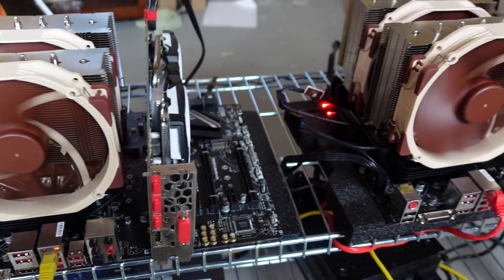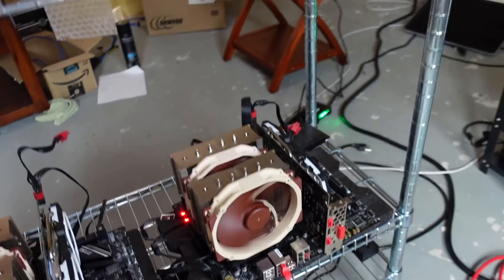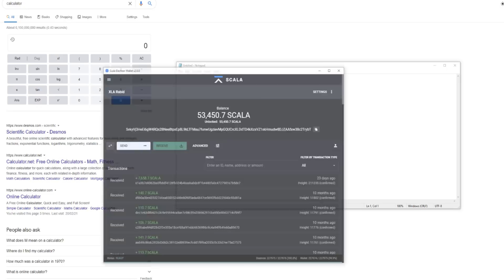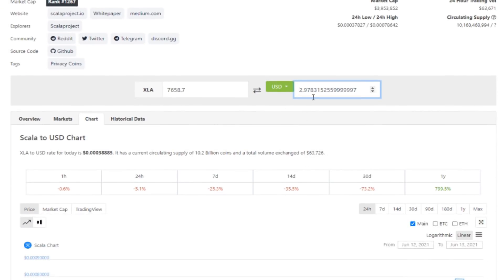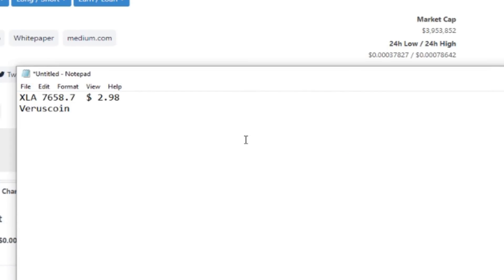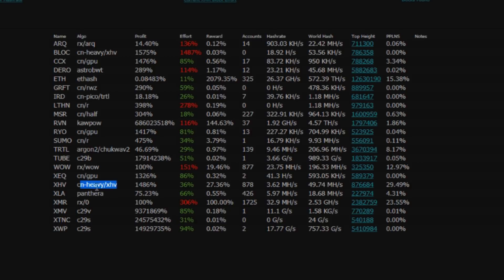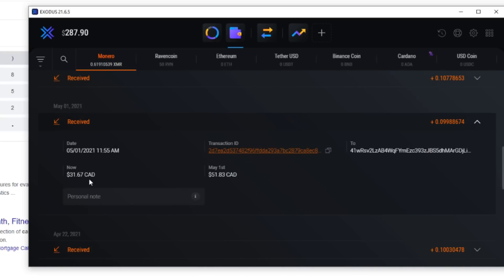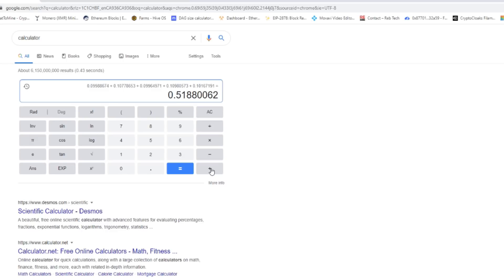CPU MINING PROFITS | 2021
CPU MINING PROFITS
In this video I have a look at the past month of CPU Mining Profits to see what we are kind of looking at in this lower half bear market.

CPU Mining Rig Build Parts

CPU: Ryzen 3900x
MSI: Gaming Plus Max x470
RAM: G.Skill FlareX CL14
Cooler: NH-D15
PSU: 750w+ (if you plan to run GPUs) or any PSU 400w+ if not
GPU Anything to get it to boot (RYZEN X CPUs Dont have integrated graphics)

Best Mining CPU
Best Mining Cards In Stock?
Best Chia Plotting Drive
Best Chia Farming Drive

Rabid Mining
Mirror, Alberta
T0B 3C0

Referrals:
Crypto:

Eth: 0x17a7FaFb3821722aB9032f1Dd1089aC432896f63
ETC: 0x9899B7E3839DA51D5c53f507458E99ae3032CC5A
XMR: 41wRsv2LzAB4WqFYmEzc393zJBS5dhMArGDjLiMu9vmH2Yvz5TgFyheXxBkp9WJUn4LrYmWtnhqh1LtDDbMm74B8QniroEk
BTC: bc1qder9fr6sgrhpd6j754pt949tmzzzytllh3s7sw
XRP: rhRvTsU6LcEWfXBHZ71GP1MaxnXRhwgYH1
RVN: RLAAWNtpMRF8stG8nCnC1Ws6ZXT6DyuH4S
XLA: SvkyVj3HeEi6gW4RQs28Nee8tpxEp8L9kLTFMsu7funwUgzievMpGQUCrcXLDdTD4kXzxVZ1xkHmudw8DJZAAfxw38c2TrybT
Veruscoin: RMASd8oLssKdyxp9xon1N9ggMw5WWWi97r